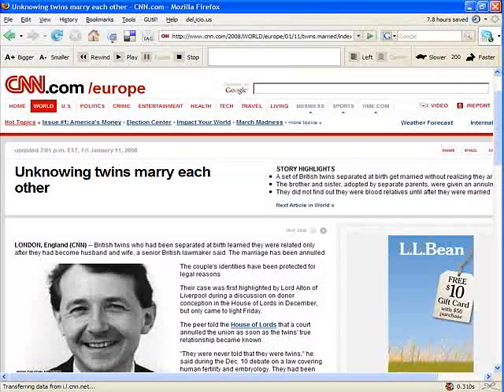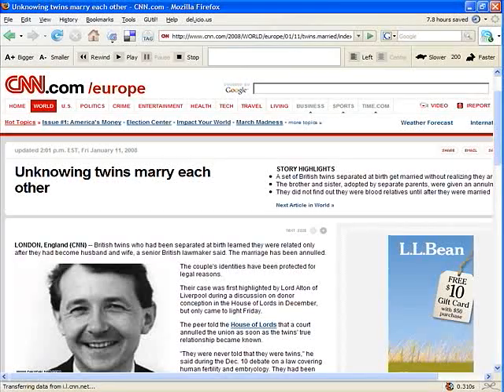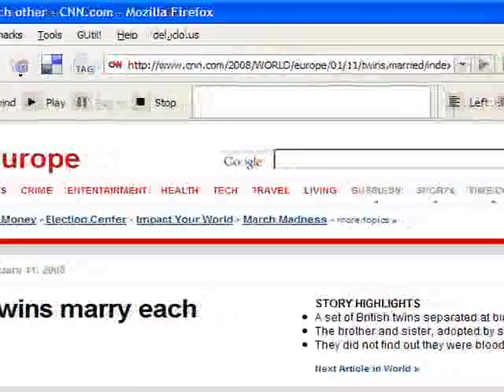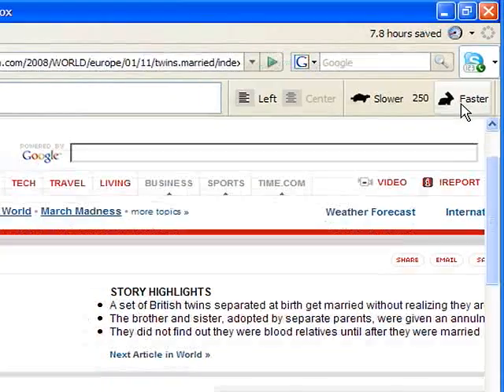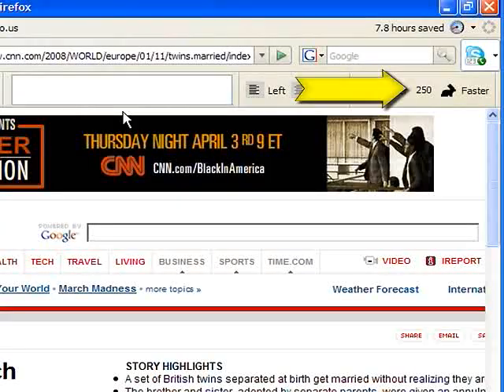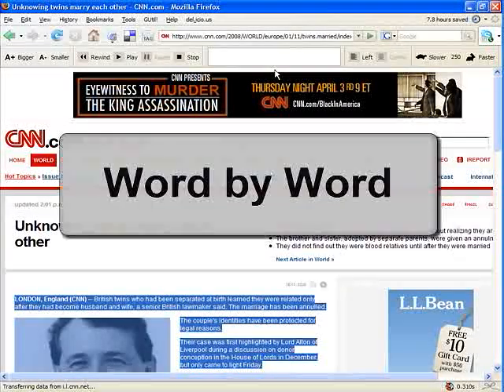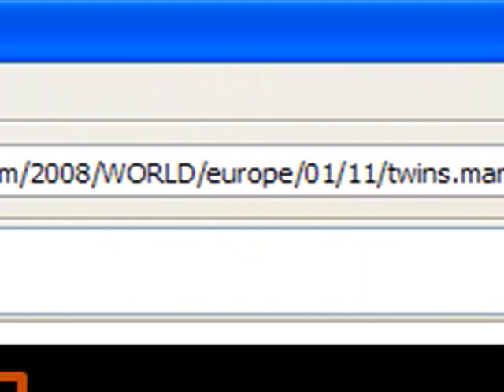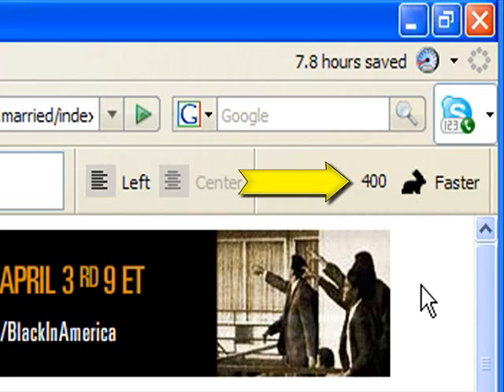Speed Reading Firefox Add On (RSVP Reader)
This add-on for firefox uses a technology called Rapid Serial Visual Presenation (RSVP) to help you speed read through material that you read online.